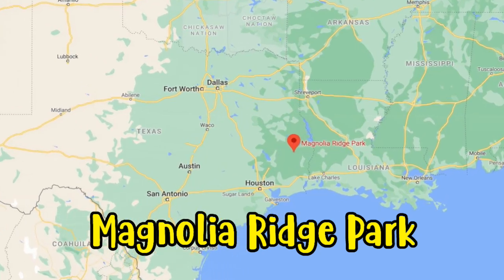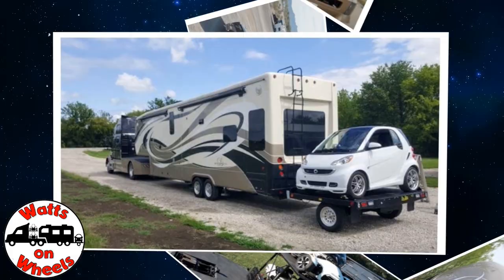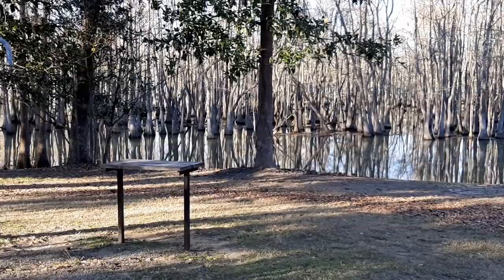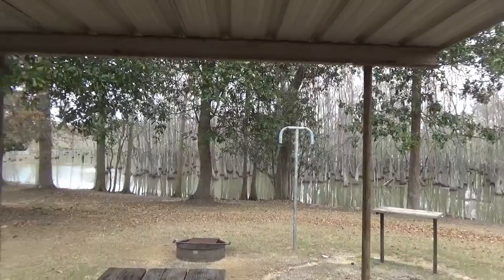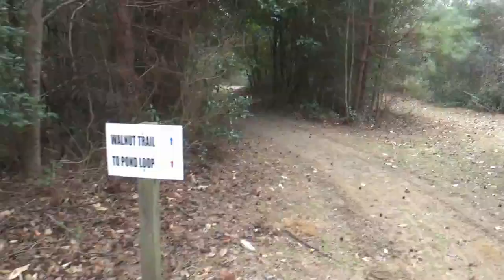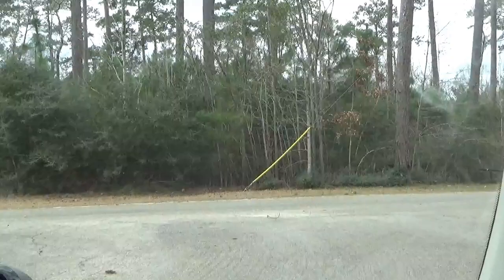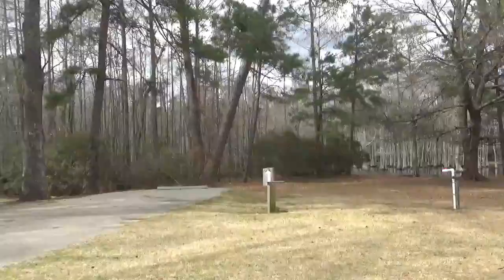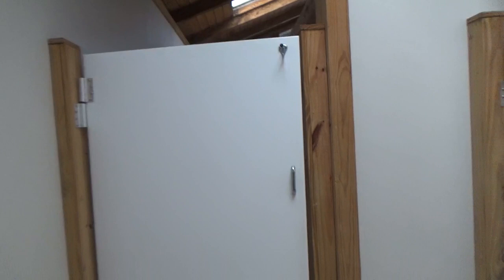⛺ Magnolia Ridge Park Review Woodville, TX // USACE // $9/Night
⛺ In February we visited a USACE park called Magnolia Ridge Park in Woodville, TX on Steinhagen Lake.  This one was a little different than most USACE campgrounds as the view was of cypress trees in the lake.  It sort of felt like we were on the Bayou.  Very nice park...check it out along with our drone footage and Report Card.  Only $9/night.
💰 TRACK YOUR RVING COSTS and CAMPGROUND REVIEWS - Purchase our Excel spreadsheets for $9.95 with tutorial videos

💥 𝗩𝗘𝗛𝗜𝗖𝗟𝗘𝗦
RV: 2015 DRV Mobile Suites 38RSB3
Daily Driver: 2013 Smart Car Passion ForTwo
Trailer: 6-foot Freedom Hauler (Idaho Tote)
Play Toys: Two Can-Am F3T Spyders